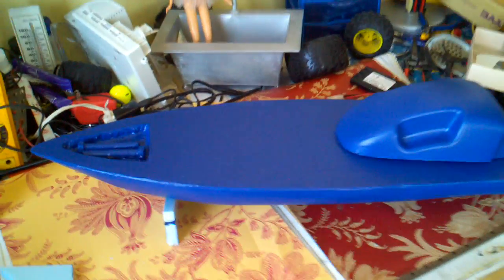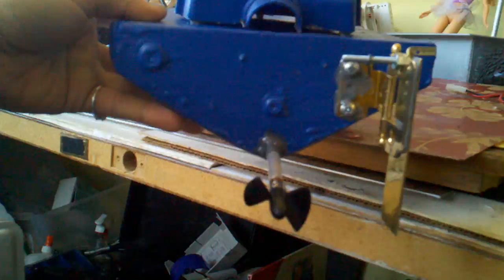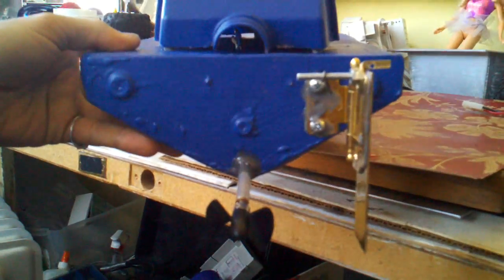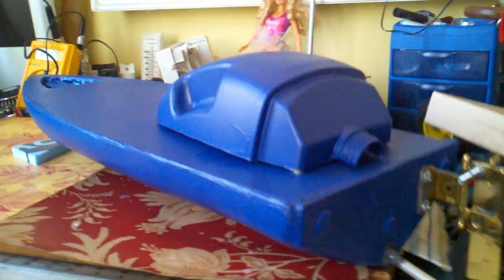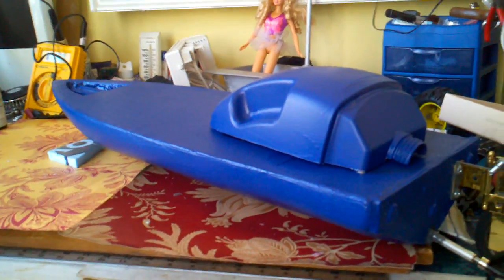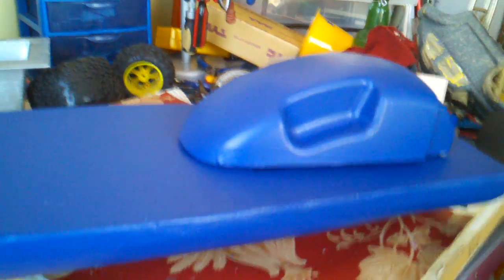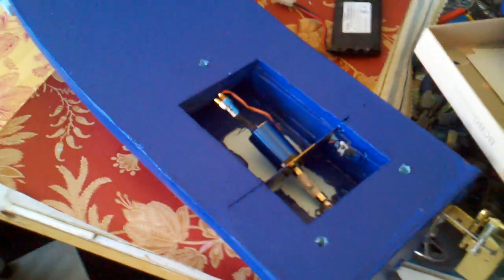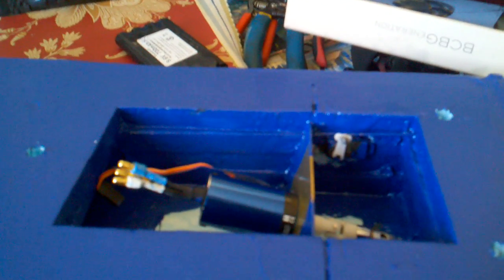DIY Homemade RC Boat w/ Traxxas parts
Hi,

I made this RC boat out of Dupont foam.
The innerds (Electronics and motor) are Traxxas, pulled from my 1/16 E Revo.
100% latex paint to seal the deal.

This foam sands easily. If I make another one I will use the 3m adhesive, instead of the elmers carpenter wood glue, because of the water proof issue.
The foam is water proof, so no big deal there.

I also made a second hull and used epoxy to glue it together.
It holds great, however it makes shaping and sanding near impossible because the
space between the epoxy sands easily and leaves big lines of epoxy. It just doesn't work well.

The rudder is made out of a brass cabinet hinge, and I used JB weld to fix a piece of a brass kick plate to it. I also sharpened the rudder on the front side.

The servo is out of a E flite heli that I had for parts. I used a little hobby shop rod to join it to the rudder.

After her maiden voyage I fixed two bolts to the front to keep the bow down. I really goes! :O)